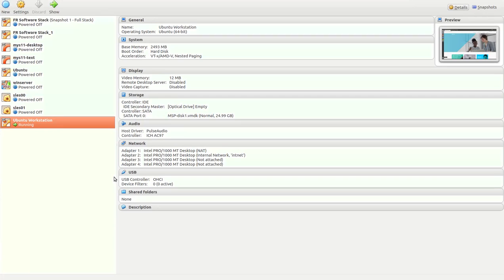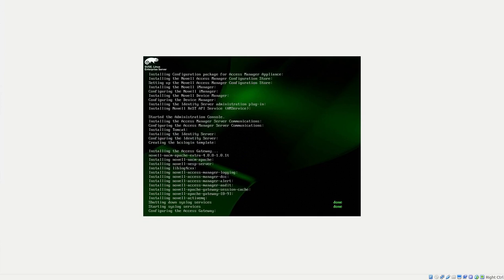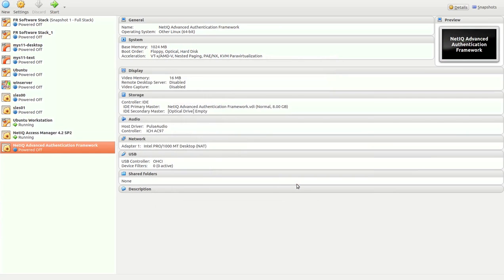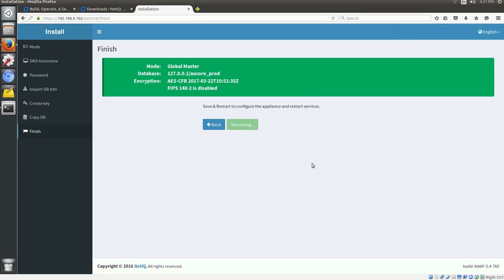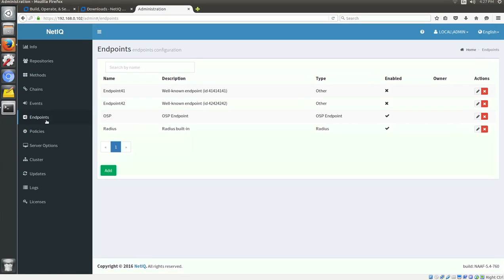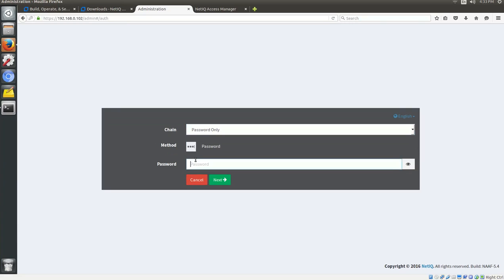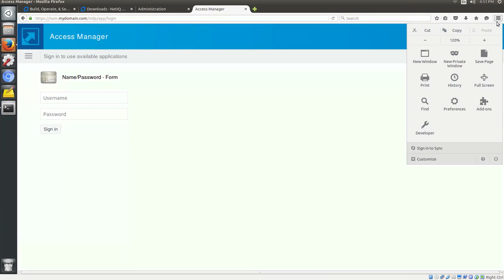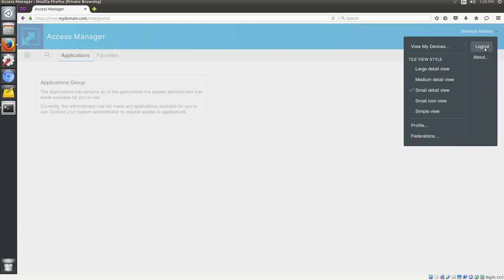Integrating NetIQ Access Manager with Advanced Authentication for Multi Factor Authentication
In this screen-cast that has a running time of just over 30 minutes, you'll see:
- the installation & configuration of NetIQ Access Manager 4.2 SP2 Appliance
- the installation & configuration of NetIQ Advanced Authentication Framework 5.4
- the installation  & configuration of NetIQ Advanced Authentication Framework plugin in NetIQ Access Manager 4.2 SP2
- the configuration of Email Authentication Class, Method and Contract in NetIQ Access Manager 4.2 SP2
- the configuration of NAAF 5.4 for the Email OTP Authentication Method for NetIQ Access Manager Endpoint
- demonstration of Multi Factor Authentication (LDAP and Email OTP ) in NetIQ Access Manager